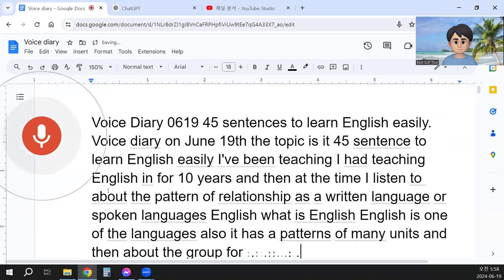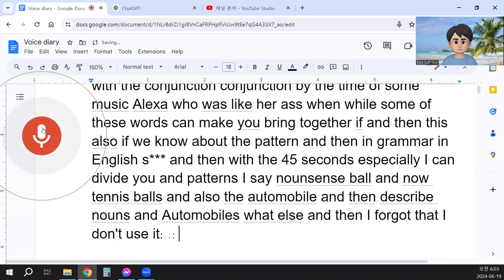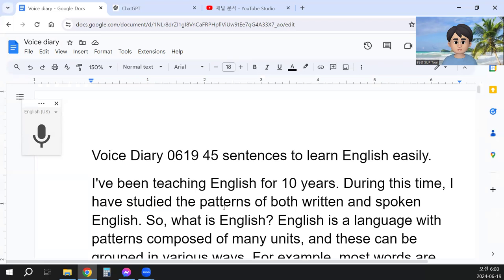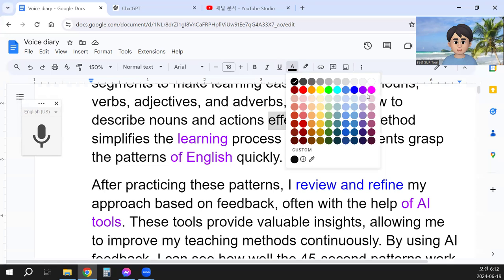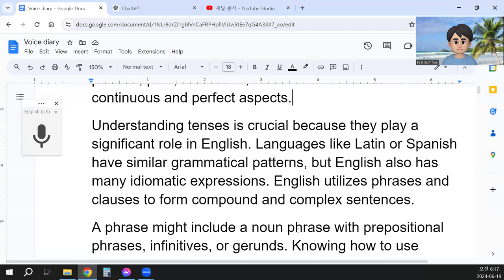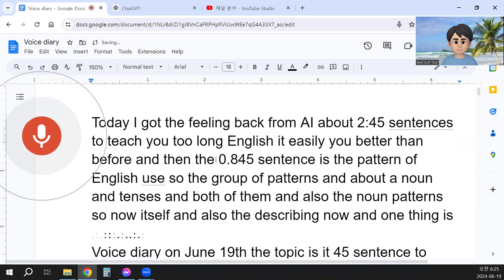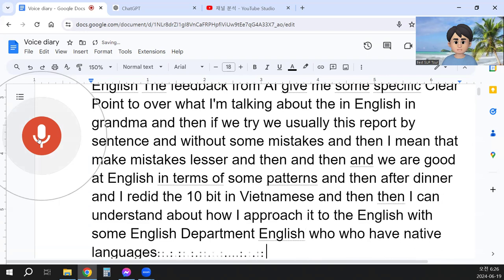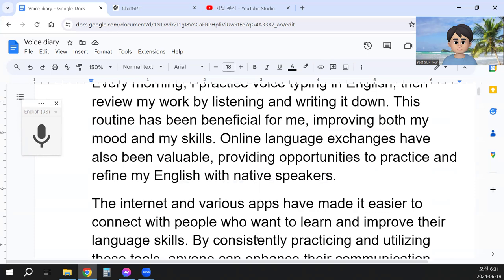Voice Diary 0619 45 sentences to learn English easily.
I've been teaching English for 10 years. During this time, I have studied the patterns of both written and spoken English. So, what is English? English is a language with patterns composed of many units, and these can be grouped in various ways. For example, most words are nouns, and we express nouns in different contexts. English has a complete pattern of noun usage, as well as specific tenses.
There are three basic tenses in English: present, past, and future. These tenses can combine with continuous and perfect aspects to form continuous and perfect tenses. Understanding these tenses is crucial because, unlike some other languages, they play a significant role in English.
Languages like Latin or Spanish have similar grammatical patterns, such as declensions and conjugations. However, English also has many idiomatic expressions and specific uses for adjectives, prepositions, and conjunctions. For instance, English employs phrases and clauses in various ways to form compound and complex sentences.
A phrase might include a noun phrase, which describes something using prepositional phrases, infinitives, or gerunds. These patterns help in constructing sentences, whether they are simple or compound. Knowing how to use phrases, clauses, and conjunctions (such as "and," "but," "or," "when," "while," etc.) is essential for combining ideas smoothly in English.
In my teaching, I often break down English into 45-second segments to make learning easier. I focus on nouns, verbs, adjectives, and adverbs, discussing how to describe nouns and actions effectively. This method simplifies the learning process and helps students grasp the patterns of English quickly.
After practicing these patterns, I review and refine my approach based on feedback, often with the help of AI tools. These tools provide valuable insights, allowing me to improve my teaching methods continuously. By using AI feedback, I can see how well the 45-second patterns work and make necessary adjustments.
In conclusion, understanding and practicing the basic patterns of English grammar and sentence structure, even in small, manageable segments, can significantly enhance your language skills. Let's continue exploring these patterns together and make learning English an enjoyable and straightforward experience.
4o
summary above with 12 sentences
ChatGPT
Here's a summary of the revised text in 12 sentences:

I've been teaching English for 10 years and have studied its patterns in both written and spoken forms. English is composed of various units and groups, with nouns being a primary component. The language has specific tenses: present, past, and future, which can combine with continuous and perfect aspects.
Understanding tenses is crucial because they play a significant role in English. Languages like Latin or Spanish have similar grammatical patterns, but English also has many idiomatic expressions. English utilizes phrases and clauses to form compound and complex sentences.
A phrase might include a noun phrase with prepositional phrases, infinitives, or gerunds. Knowing how to use phrases, clauses, and conjunctions is essential for smooth sentence construction. I often break down English into 45-second segments to simplify learning.
I focus on nouns, verbs, adjectives, and adverbs, discussing effective ways to describe nouns and actions. This method helps students grasp English patterns quickly. Using AI tools for feedback allows me to continuously improve my teaching methods.
By practicing and refining these patterns, even in small segments, students can enhance their English skills. Let's continue exploring these patterns to make learning English enjoyable and straightforward.